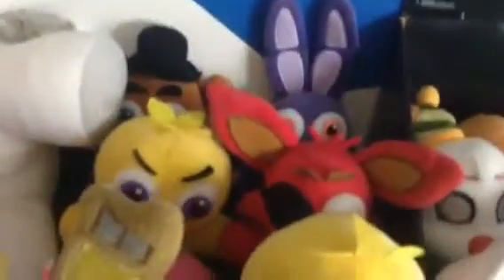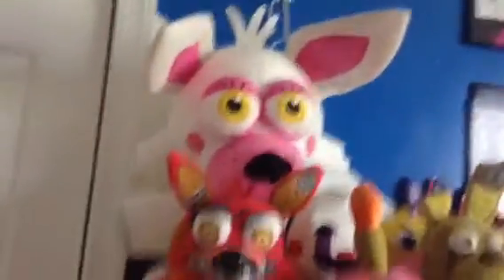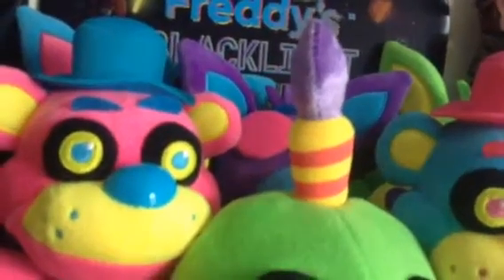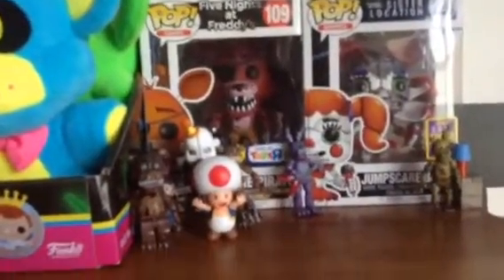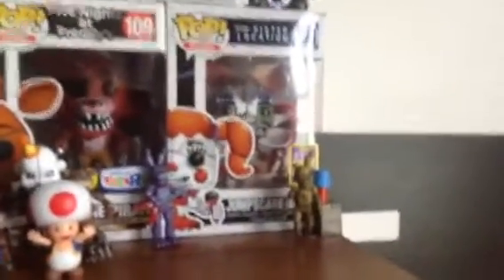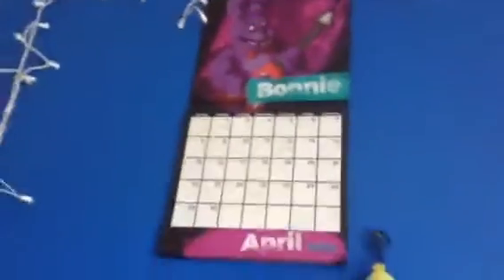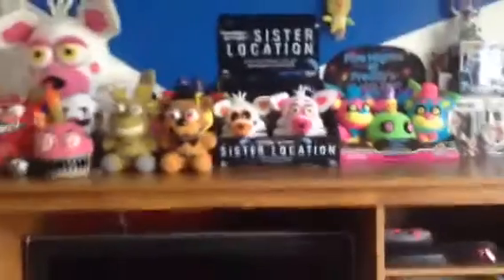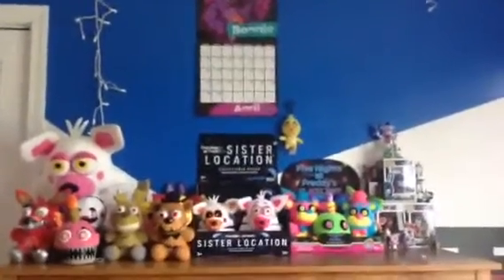My Fnaf collection! ( not full collection )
I showed:
Plush
Pops
Pint size heroes
Mcfarlane sets
2 inch vinyl figures
Mystery minis
More figures